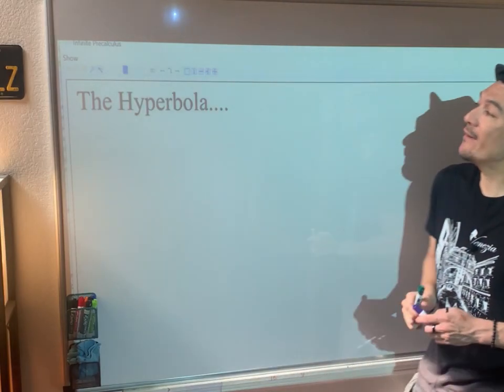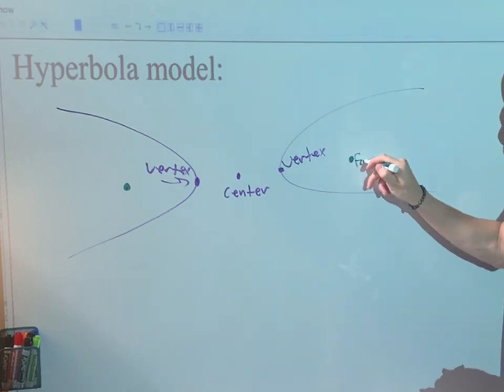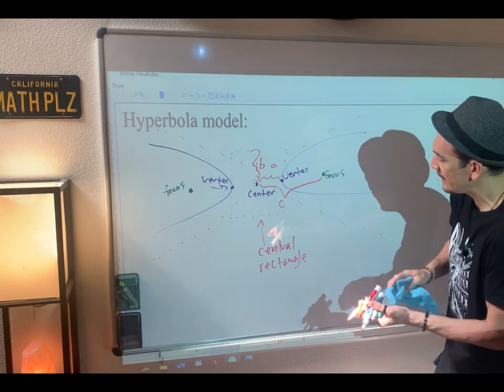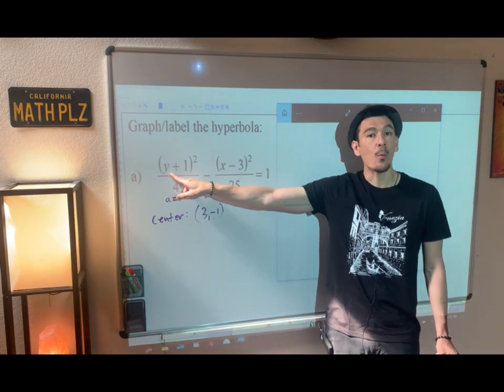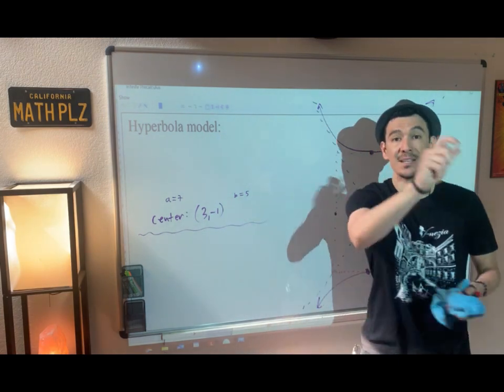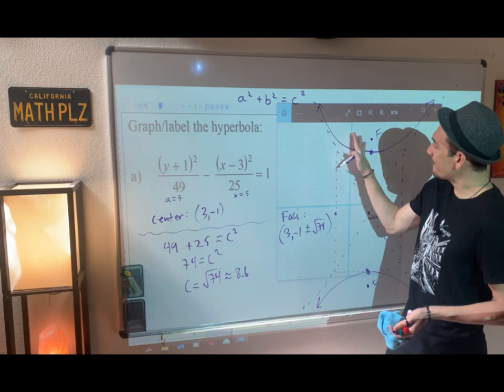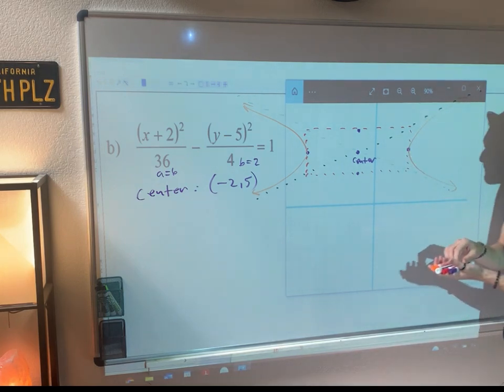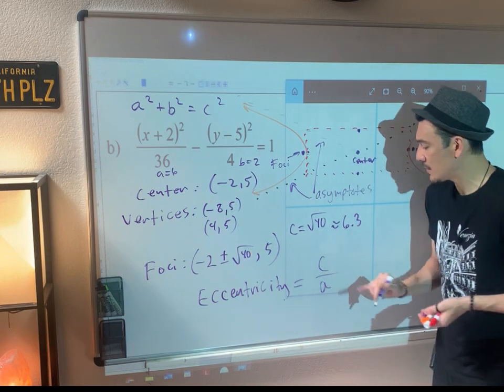Summer School - Video #3 (June 17th)